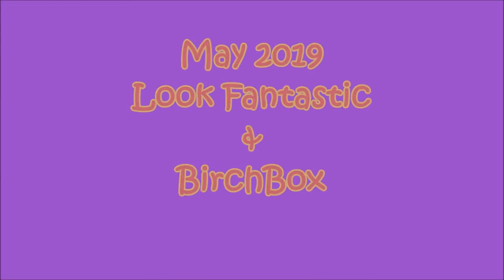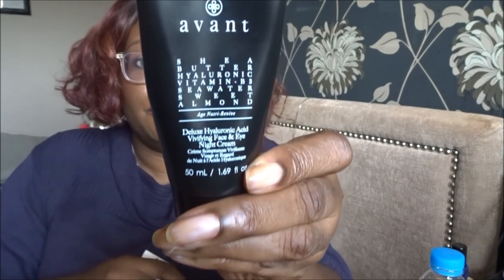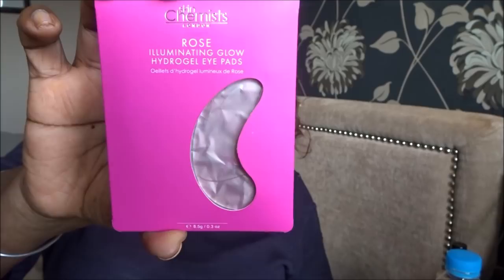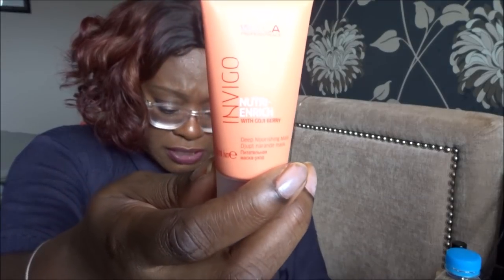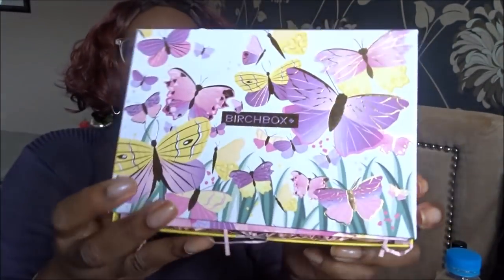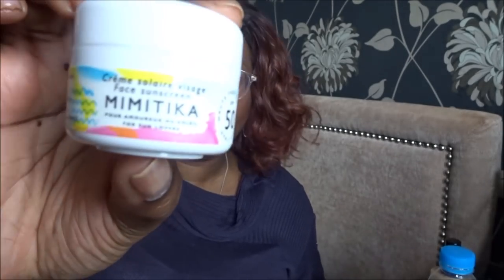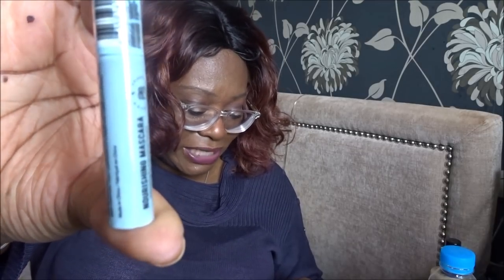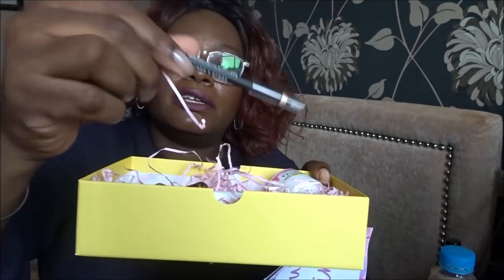May 2019 Look Fantastic & BirchBox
CRATEJOY COMPETITION

If you include a photo in your review, you get an extra entry.

The winner will receive a Cratejoy subscription box of their choice. Cratejoy boxes include FabFit Fun, GlossyBox and Birchbox

• Every review we receive between May 14th and May 31st will be entered to win a free subscription box of the winner’s choice! Even better? Every review that includes a photo will receive an extra entry.
• We’ll announce the winner at the beginning of June and they will get to choose a free box from the Cratejoy Marketplace

There may be more than one prize which means more than one winner. To enter all you have to do is
1. Be a Subscriber to my Youtube Channel with your settings set on public so I can find you.
2. Leave a comment during the month of April

When I have hit 2000 subscribers,, I will go back through the April videos and pick out the comments I have enjoyed the most and pick my winners from there.

Keep watching my videos, to find out what is going into the Give-Away.

Superdrug- 2%
Lookfantastic = up to 10%/£20 cashback
Feelunique = 4%

Thanks,
 Sandra

To get first box for $39.99. I will get $15 to spend In FFF

Almost Original Instrrumental)  (- Joakim Karud